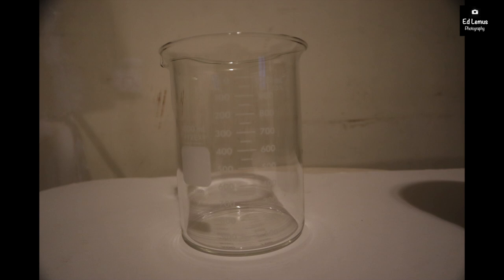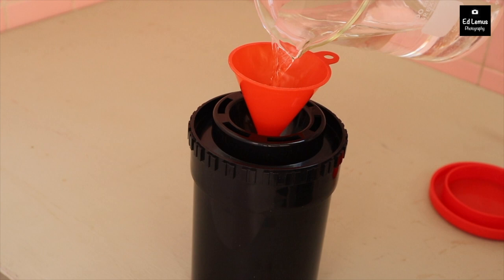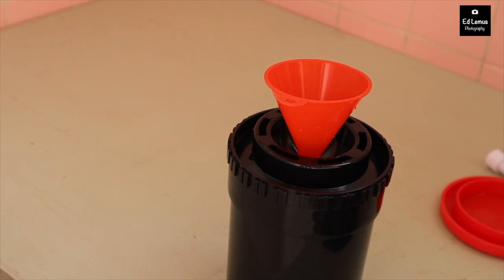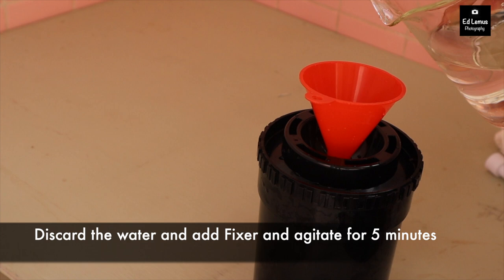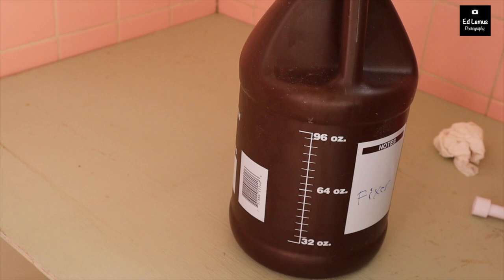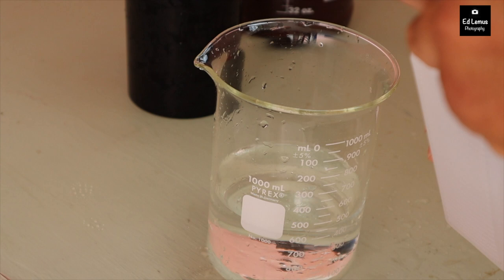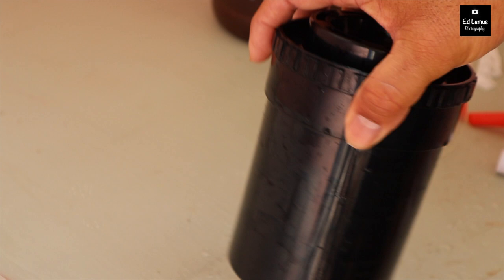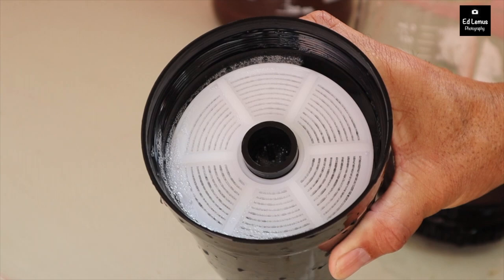Developing film in D76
This video is about developing film in Kodak D76. If you want to see any more information, I will be posting more videos on developing.
Kodak D76 on Amazon
Kodak Fixer on Amazon
Paterson development tank on amazon